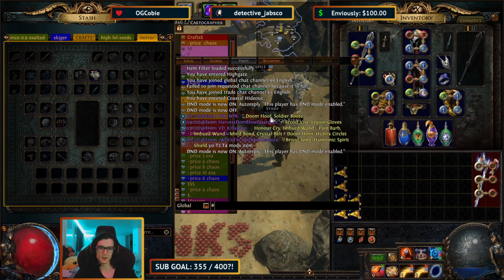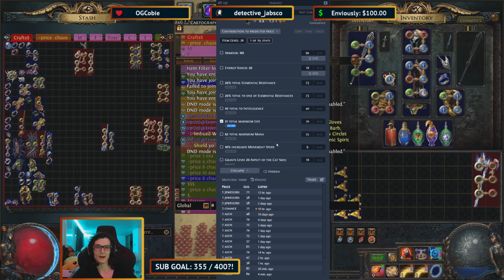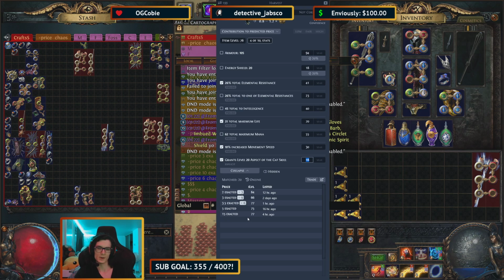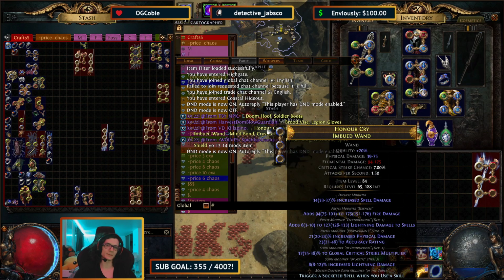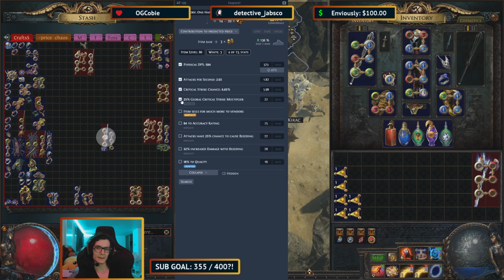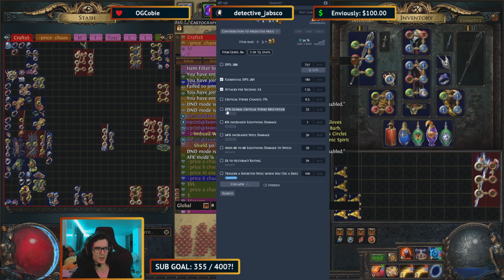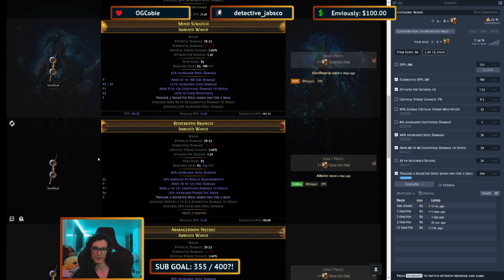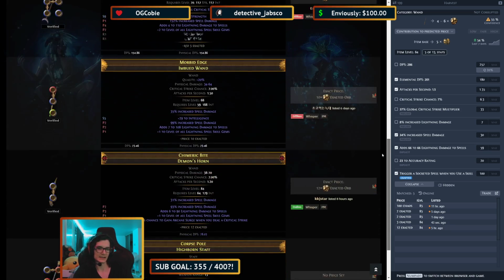How to Price items & Awakened PoE Trade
Here it is boys, the promised video on how to price items and the importance of using totals, pseudos and of course remembering the other stats which accomplish the same as yours.
That's really all it comes down to, otherwise, knowing who the item is made for and who is most likely to use it, is basically the other very important part!

Special Thanks to "Jortdus" for making my new overlay!